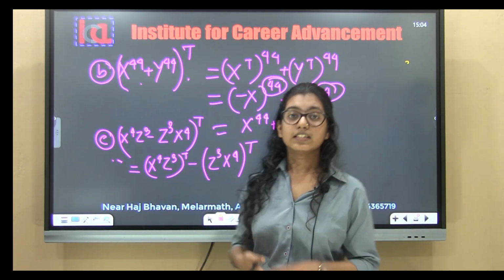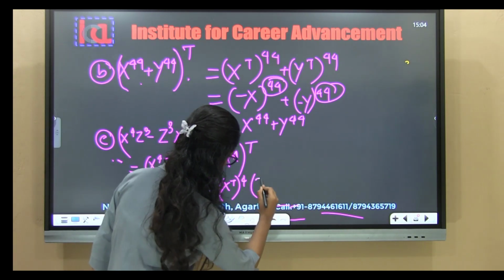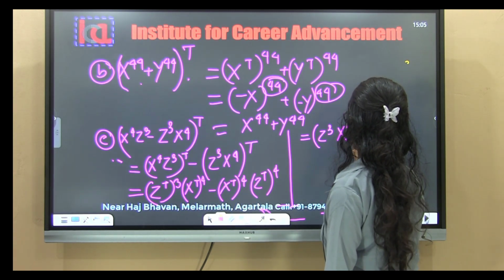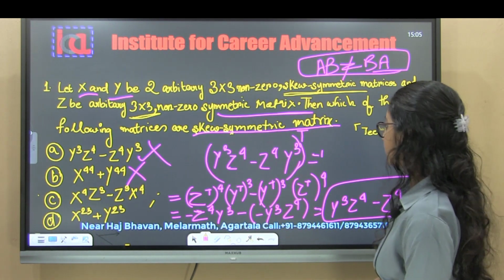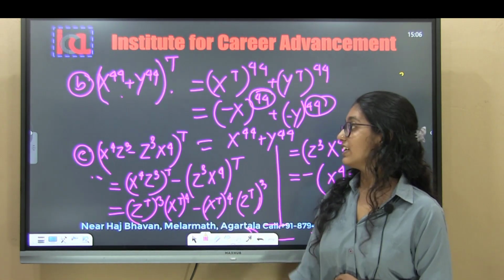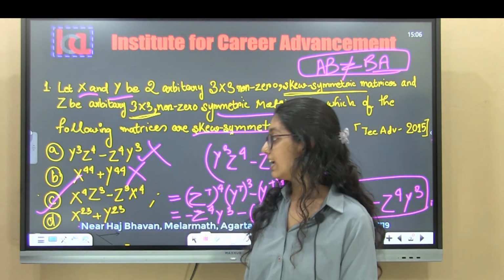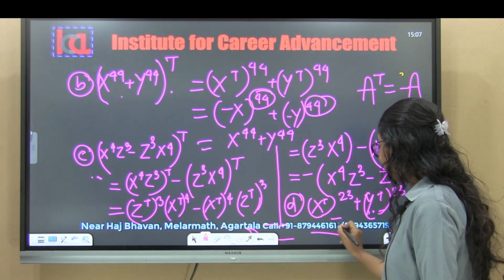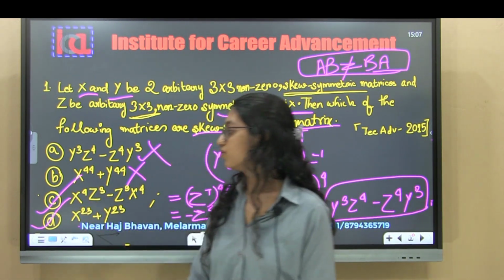Class 12 - Mathematics - Matrices and Determinants - Problems of Matrices - Part 2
Career and Exam is the official YouTube channel of the Institute for Career Advancement.
The website, app and other things and information mentioned belong and refer to the Institute for Career Advancement only. THERE IS NO THIRD PARTY ENDORSEMENT.
Learn with the best techniques and tricks. Let’s make learning a celebration.
This video is part of a series on Mathematics of Class 12 (XII).
Please watch our videos on different topics and in multiple languages including Hindi, Bengali, Kokborok and English.
List of courses offered by us:
1. TPSC, TCS-TPS, JRBT LDC, High Court, Stenography exams.
2. SSC- CHSL, CGL, Railways,
3. Banking: IBPS, SBI, IBPS RRB, Inter-Scale Bank Promotion exams,
4. WBPSC,  WBCS, UPSC, and other Public Service Commission exams,
5. T-TET, C-TET, STGT, STPGT,
6. CLAT, AILET, University Entrance Tests,
7. CUET, TISS-BAT,  IPMAT, RIE CEE, NPAT, Christ University,
8. B. Ed. Entrance Exams,
9. JIPMAT, IPMAT (IIM ENTRANCE EXAMS AFTER CLASS XII)
10. Tripura University IMD,
11. TBSE, CBSE, ICSE,
12. JEE, NEET, etc.
13. Spoken English, Vedic Maths
14. NIFT-GAT,
15. MAT, CAT, XAT, Management Entrance Exams,
16. FCI, Postal Assistant, etc.
17. Career Guidance
18. Soft Skills Training including Spoken English, Interview Training
19. Professional Certification Courses
And more…..